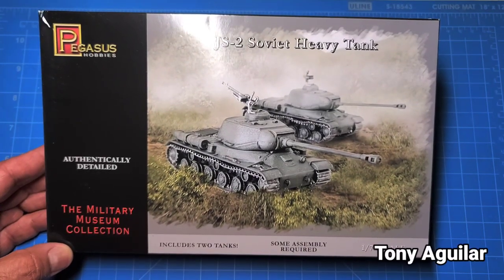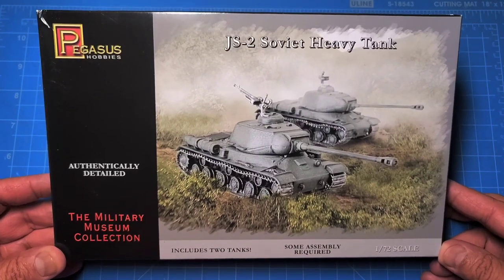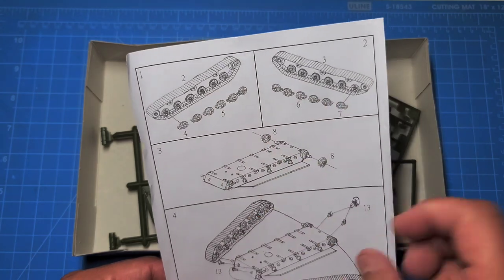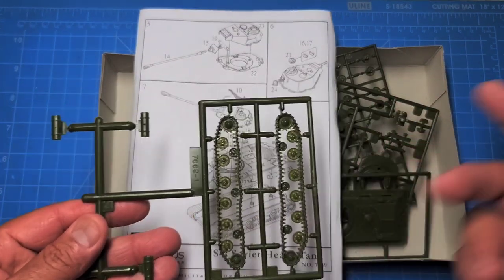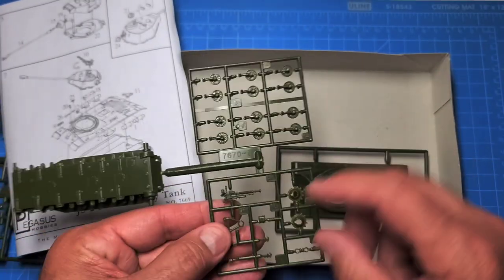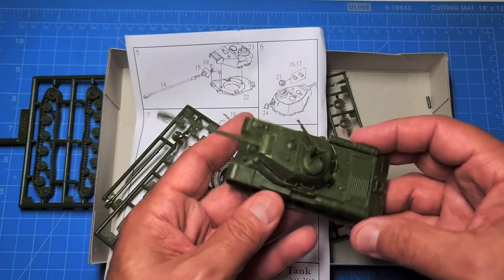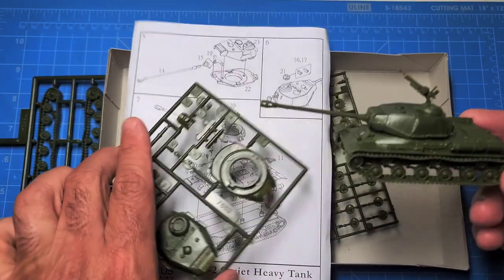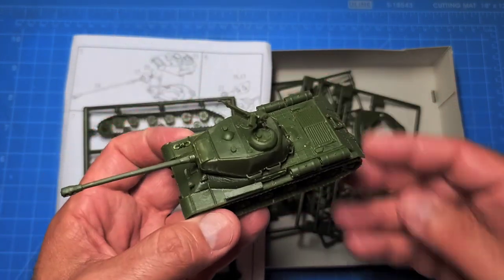JS-2 Soviet Heavy Tank 1/72 scale Pegasus Hobbies Unboxing and Build model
Here is my unboxing of the Pegasus Hobbies JS-2 model in 1/72 scale. I do an unboxing and show off the built model and issues it has.